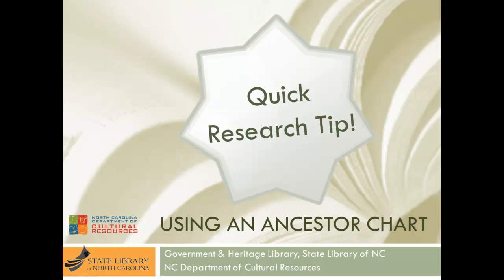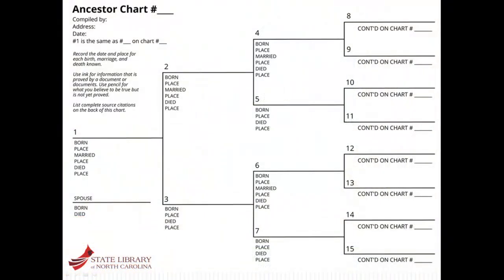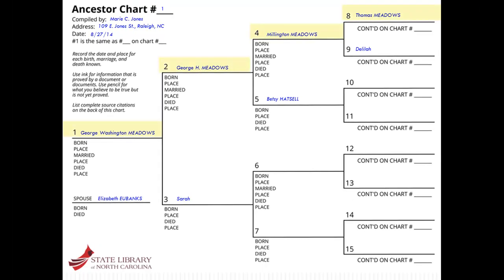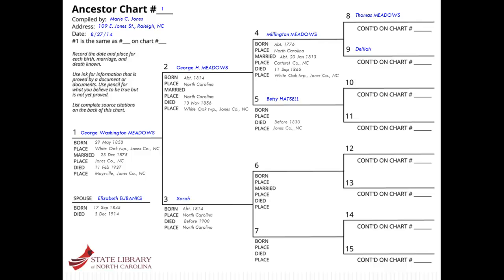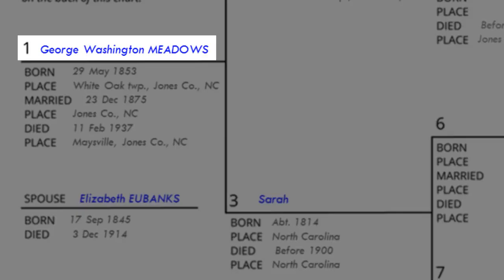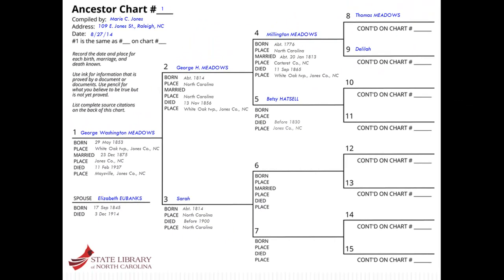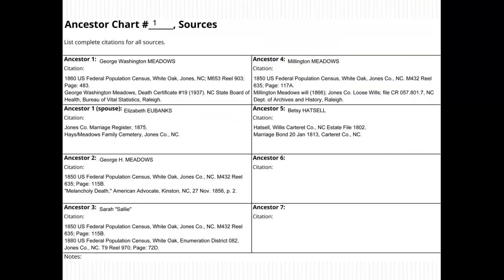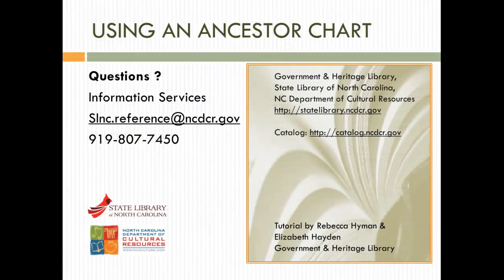Using an Ancestor Chart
Sources used:
Renick, Barbara.  Genealogy 101: How to Trace Your Family's History and Heritage. Nashville, Tenn.: Rutledge Hill Press, 2003.

Simpson, Jack.  Basics of Genealogy Reference: A Librarian's Guide. Westport, Conn.: Libraries Unlimited, 2008.